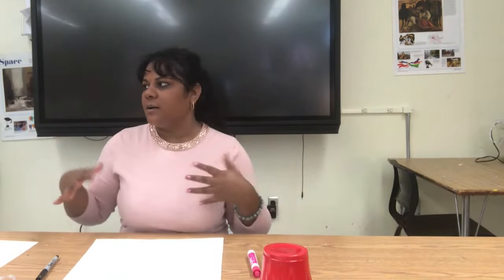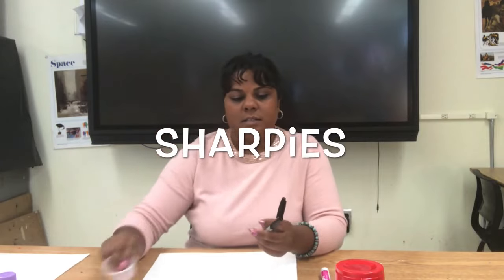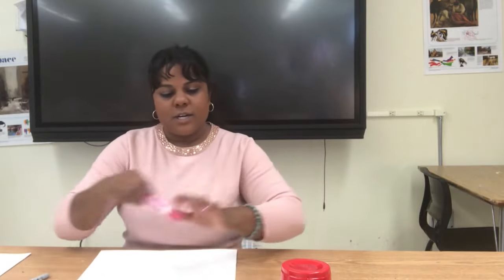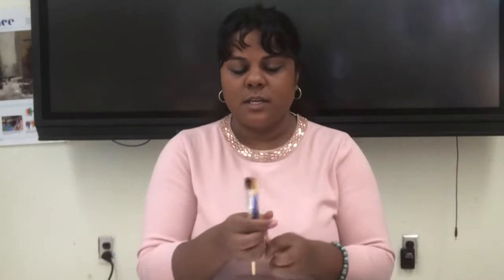How To Teach Abstract Art to Elementary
Below are materials that I use.

Sharpie (black)

Individual Watercolor

Classroom Watercolor